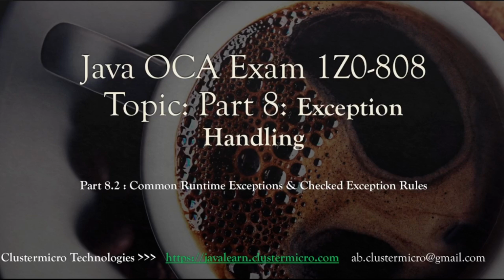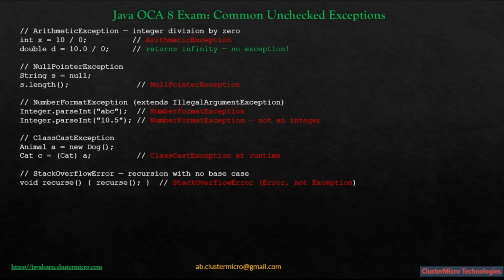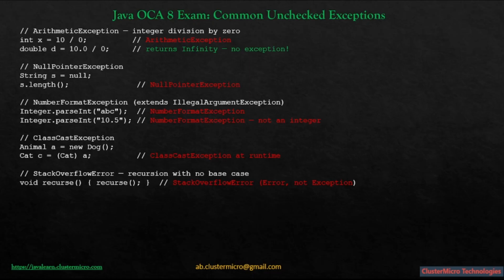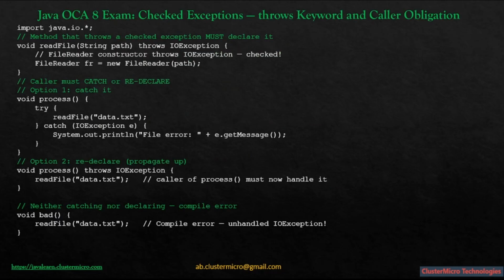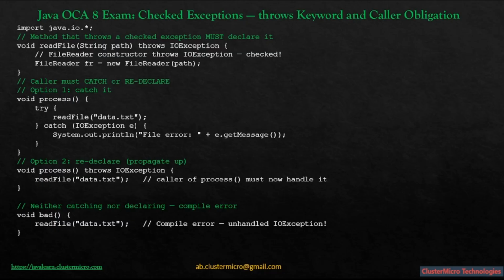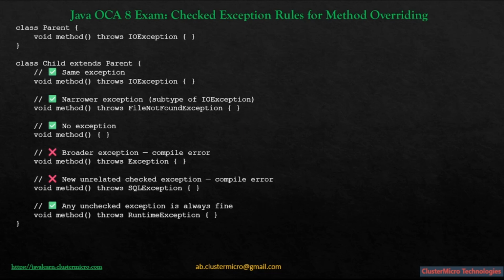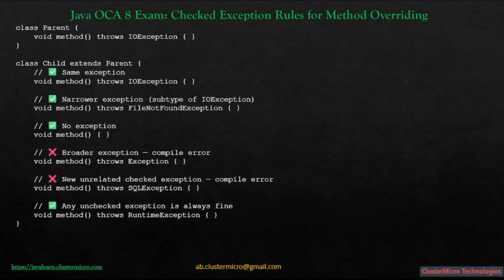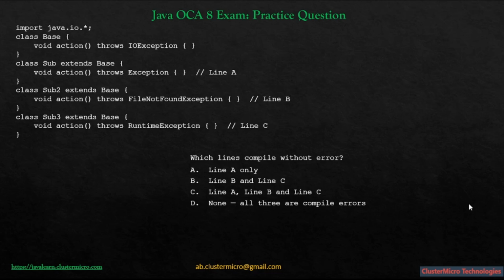8.2 Common Runtime Exceptions & Checked Exception Rules | Java OCA 1Z0-808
Java OCA 1Z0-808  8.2 — Common Runtime Exceptions & Checked Exception Rules

Master Runtime Exceptions and Checked Exception Rules for the Oracle Certified Associate Java SE 8 (1Z0-808) exam.

In this video, we cover:
✅ NullPointerException — calling method on null reference
✅ ArrayIndexOutOfBoundsException — invalid array index
✅ ArithmeticException — integer division by zero only
✅ The double division trap — 10.0 / 0 returns Infinity, NOT ArithmeticException
✅ ClassCastException — invalid downcast fails at runtime not compile time
✅ NumberFormatException — Integer.parseInt("abc") and parseInt("10.5") both throw
✅ IllegalArgumentException — parent of NumberFormatException
✅ StackOverflowError — infinite recursion, Error not Exception
✅ Checked exceptions — throws declaration mandatory, caller must catch or re-declare
✅ Checked exception chain — propagating up the call stack with throws
✅ Neither catching nor declaring checked exception — compile error
✅ Override rules for checked exceptions — same, narrower or no exception allowed
✅ Override with broader checked exception — compile error
✅ Override with new unrelated checked exception — compile error
✅ Unchecked exceptions in override — always allowed regardless of parent

This is Objective 8 of the OCA exam: "Handling Exceptions — Differentiate among checked exceptions, unchecked exceptions and Errors, create and invoke a method that throws an exception."

   8.2 Common Runtime Exceptions & Checked Exception Rules ← THIS VIDEO
   8.3 finally & return Interaction, Nested try-catch & Exam Traps — Coming Next

📢 For the complete OCA course with all remaining chapters — Java API, and more — practice with our full platform: